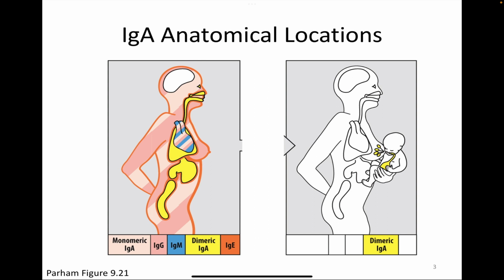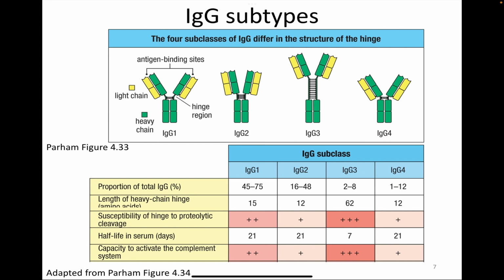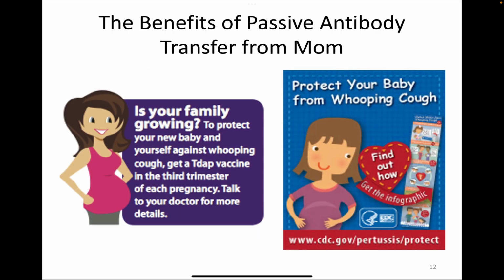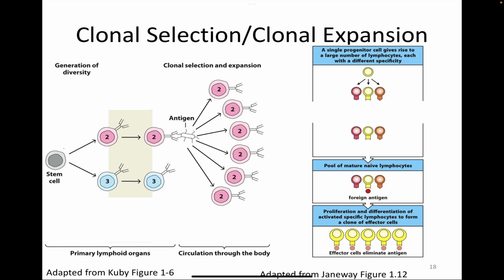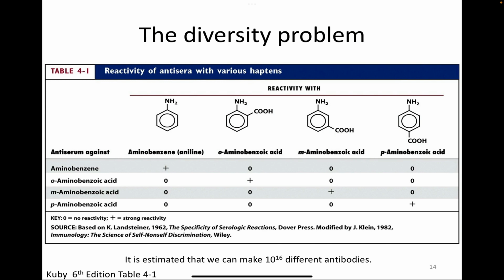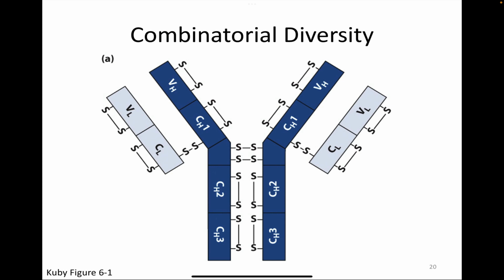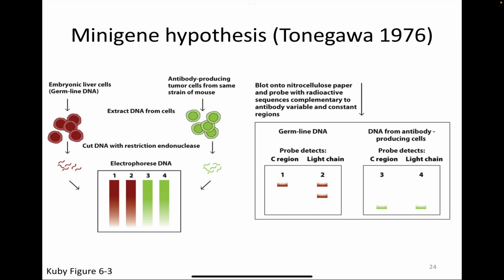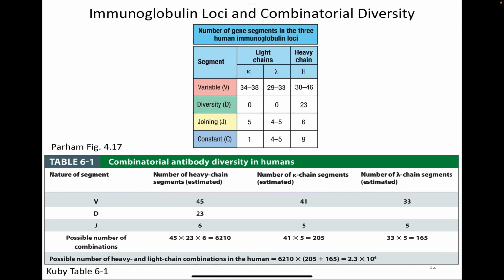Immunology Fall 2023: Lecture 8 Antibody Structure and Diversity